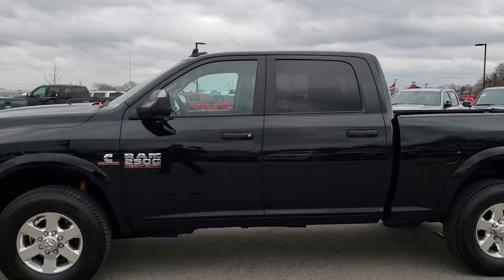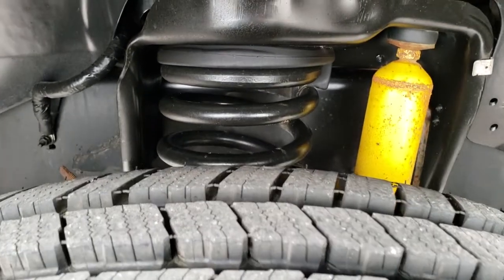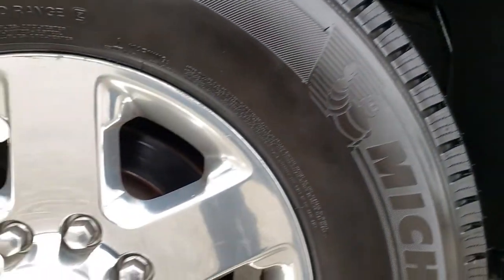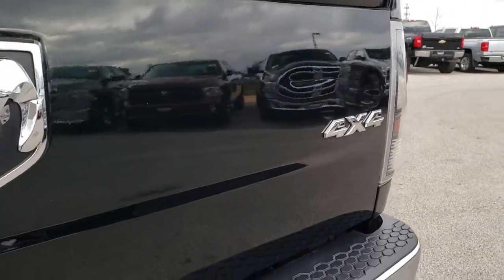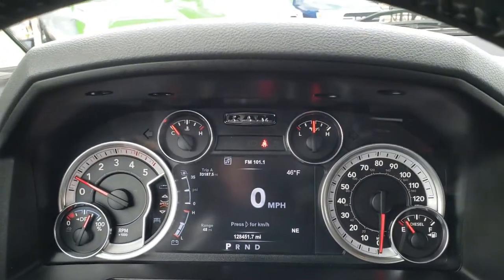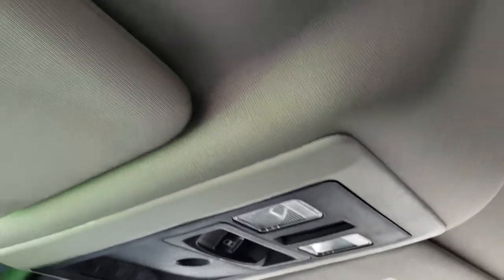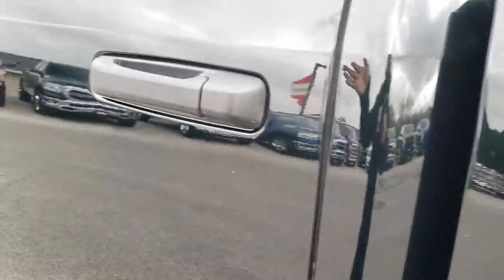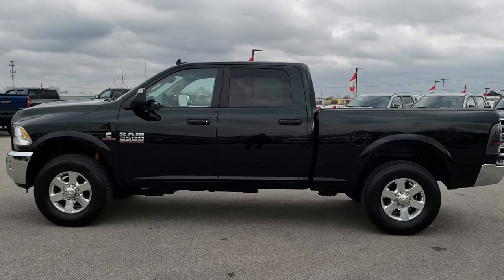2015 RAM 2500 CREW OUTDOORSMAN DIESEL 4WD NAV FOND DU LAC SOLD! 8T303A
STOCK: 8T303A
PRICE: $32,999
MILES: 128,345
MAKE: RAM
MODEL: 2500
VIN: 3C6UR5DL9FG586539
LOCATION: FOND DU LAC OSHKOSH WISCONSIN, 54937 TRUCKS ON 41

1 OWNER! CLEAN TITLE HISTORY! 6.7 Liter Cummins Diesel, CREW, SHORT, BIG HORN, 4WD, AUTO LVL REAR AIR SUSPENSION, NEW TIRES, CARGO CAM AND BACKUP CAM, NAV, TOW MIRRORS, Full Four Door Crew Cab, Short Box 6 1/2 Foot Shortbox, 6 Speed Automatic Transmission with Optional Manual Tap Shift, Turn Dial 4x4 Four Wheel Drive 4WD, Auto Air Level Rear Air Suspension, Factory GPS Navigation System, Reverse Backup Camera Rearview Camera, Cargo Camera Rear View Box Camera, Power Driver's Seat, Gray Cloth Seats, 40/20/40 Split Front Bench Seating with Center Seat Hidden Storage Compartment, Full Towing Package with Receiver Trailer Hitch, Wiring and Transmission Cooler Tow Package, Factory Brake Controller, Factory Exhaust Brake, Fold Out Tow Mirrors, Heat Power Mirrors, Power Fold in Power Mirrors with Built-in Directional Signals, Electronic Stability Control Traction Control ESC, 3.42 Gears, Anti-Spin Differential, Brand New Michelin Defender LTX Tires, Factory Polished Aluminum Rims Premium Wheels, Four Wheel Disc Brakes, Bedrail Covers, Fog Lights, Reverse Sensors, Locking Tailgate, Fender Flares, AM / FM Radio Tuner, Sirius/XM Satellite Radio Capabilities Sirius / XM, Uconnect 8.4AN System 8.4 Inch Touchscreen with AM/FM/BT/ACCESS/NAV, 911 Assist System, U Connect Hands Free Bluetooth Hands-Free Phone System Blue Tooth, Auxiliary MP3 Jack Portable Audio Connection, SD Card Slot, USB Jack Portable Audio Connection, Keyless Entry with Factory Remote Start, Power Sliding Rear Window, Adjustable Height Seatbelts, Driver and Passenger Front Air Bags, L.A.T.C.H. Child Safety System, Side Curtain Air Bags SRS Safety Restraint System, Multi-Function Steering Wheel Controls, Homelink System with Three Programmable Buttons for Garage Doors, Lighting Systems & Security Systems, Compass, Outside Temperature Display and Mileage Display, Factory All Weather Floormats, Loadfloor Boot Tray, Storage Compartment Under Rear Seats, Air Conditioning AC, Cruise Control, Power Locks, Power Windows, Tilt Steering Wheel, Automatic Headlights Autolamp, 115V / 150W Auxiliary Power Outlet, Black Forest Green Pearlcoat, ONE OWNER! CLEAN AUTOCHECK! This is a whole lot of truck for not a lot of money! Make your move before this super clean 4wd is gone!

STOCK: 8T303A
PRICE: $32,999
MILES: 128,345
MAKE: RAM
MODEL: 2500
VIN: 3C6UR5DL9FG586539